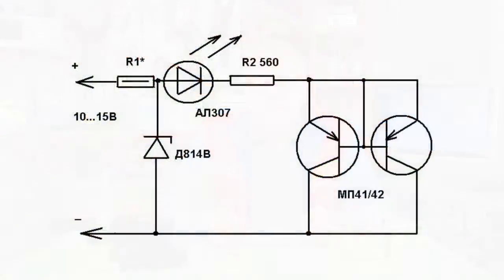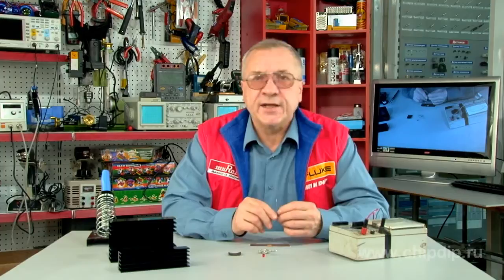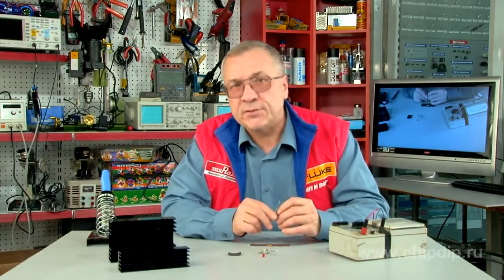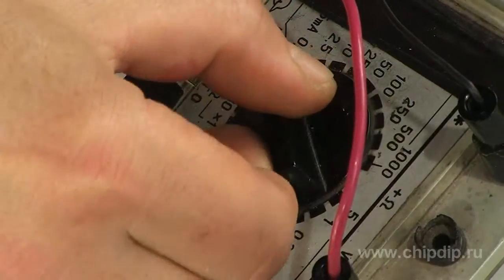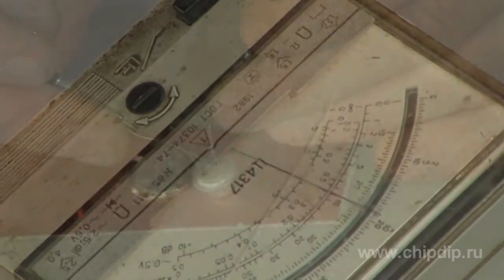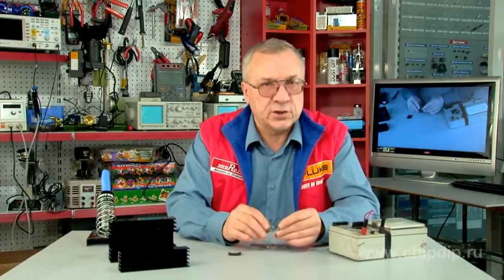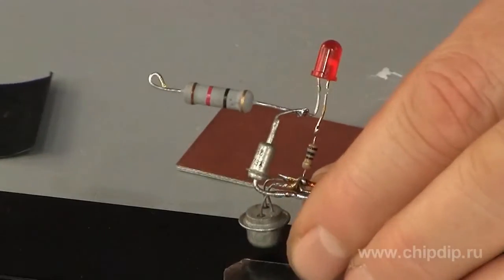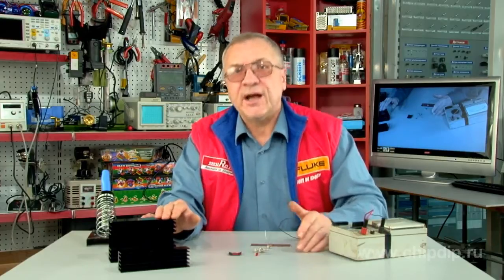A self-made heat sink overheating indicator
A self-made heat sink overheating indicator         Powerful transistors and integrated microcircuits used in electronics such as high capacity power supplies, voltage transformers, and low frequency amplifiers are always installed on heat sinks.      Under difficult conditions the bodies of such components may heat to almost critical temperatures. Thus the possibility of a thermal or electric breakdown increases. These unwanted results may be prevented by controlling the radiators' temperature with the help of a sensor. The sensor must be placed directly on a heat sink.       One of the variants of such sensor is a heat sink overheating indicator using germanium transistors.      A germanium transistor has unique amplification characteristics. Apart from that it can react to temperature changes of a heated surface.       One of the parameters we sometimes have to pay attention to is the collector cutoff current. This current appears when a source is connected to a collector junction in a reverse direction.      To make sure, we have to attach a measuring tester circuit in the ohmmeter mode to the outputs of the base and the collector of the transistor.      The resistance of the reverse junction is high; thus, the band switch must be adjusted to hundreds of Ohms.      Then we place the transistor's head on a heated object. In several seconds the device's pointer will start indicating changes in the junction's resistance. In particular, it will show that the resistance is falling.      As the object cools down the resistance of the transistor's junction will increase.      Now we'd like to say a few words on the structure of the indicator. The device is made using point-to-point wiring to facilitate demonstration.      The transistors are connected to the supply circuit of the LED. They are installed on a radiator using a mica or heat-conducting washer. The current running through the LED and transistor limits resistor R2.      The input resistor and the stabilitron serve as the stabilising circuit of the device. When the radiator heats up a lot the LED will indicate the emergency situation, when the main device can't be further operated in the critical mode.